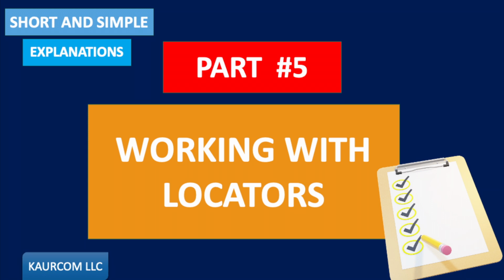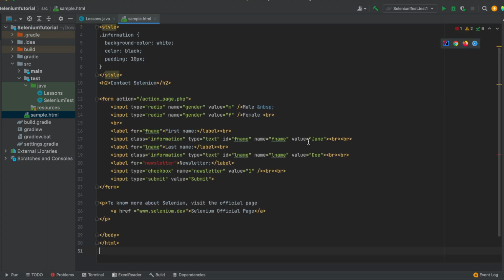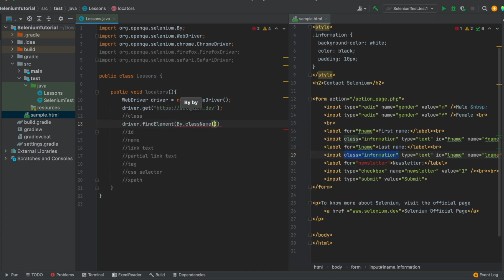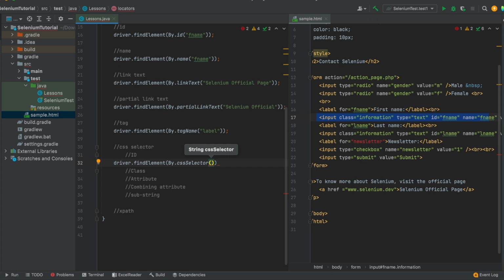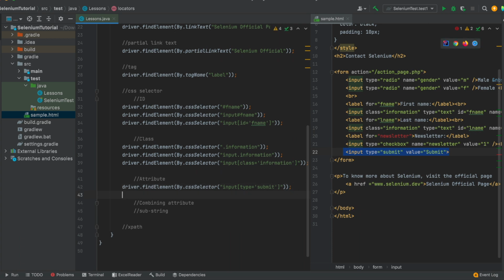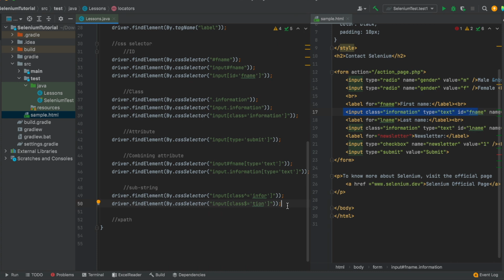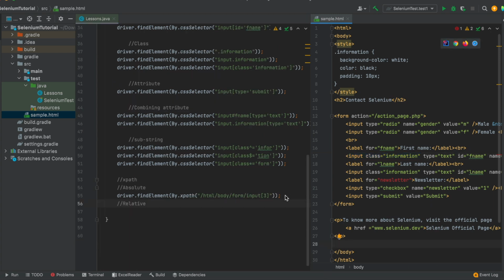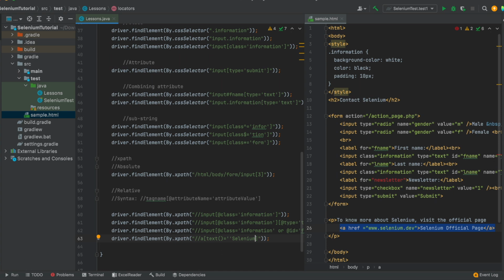Working with Selenium Locators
This lessons walks you through the 8 traditional locators that selenium supports